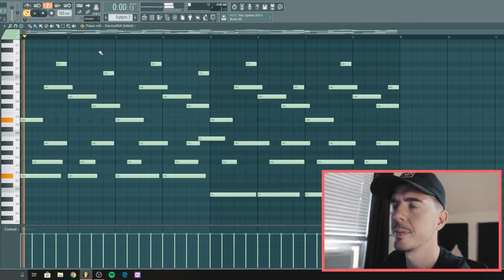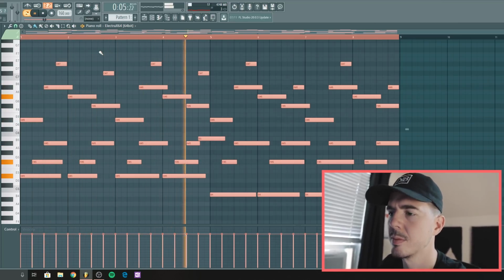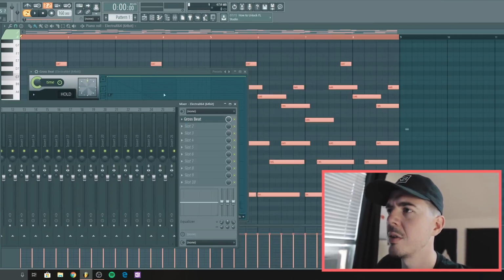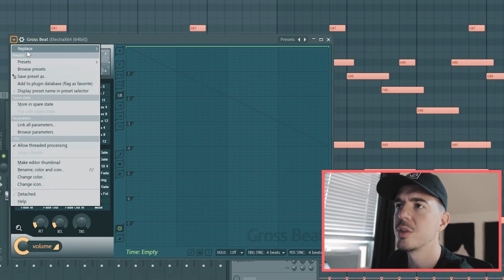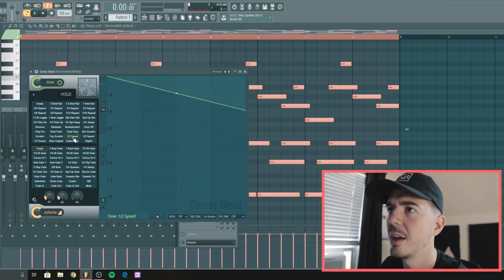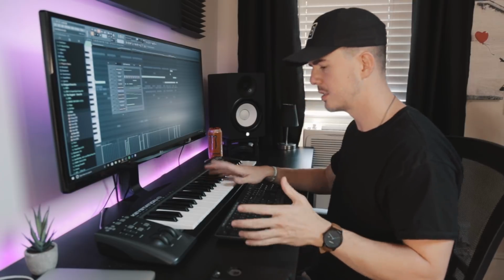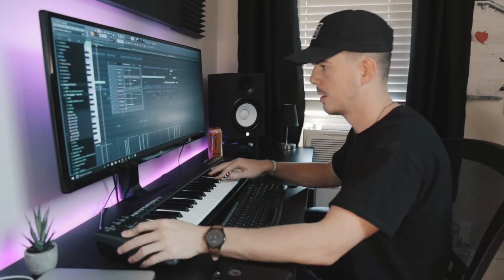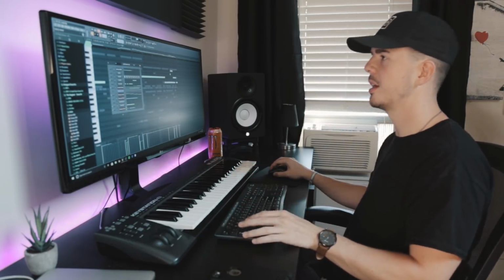THE 1 THING EVERY MUSIC PRODUCER NEEDS TO KNOW. | FL Studio Vlog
Drop a like for me Lets hit 1,000
Show a friend this too if you liked it.

MY GEAR / STUFF I USE
Studio Monitors (hs7 speakers)
Ultra Wide monitor
Led Lights
Keystation 49 Keyboard
Iso Acoustics Monitor stands

Razer Laptop

Audio Interface
Blue Mic

Sound Proofing
Sound proof fabric

(CAMERA STUFF)
My Main Camera
My Main Lens
My "On the Go" Vlog camera